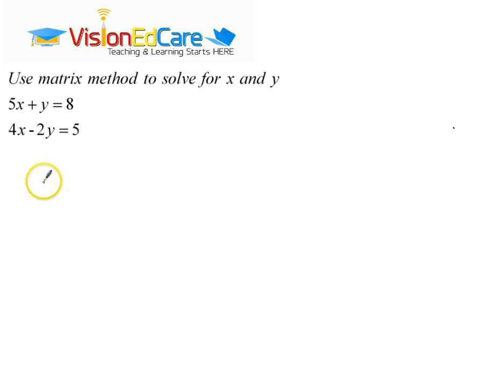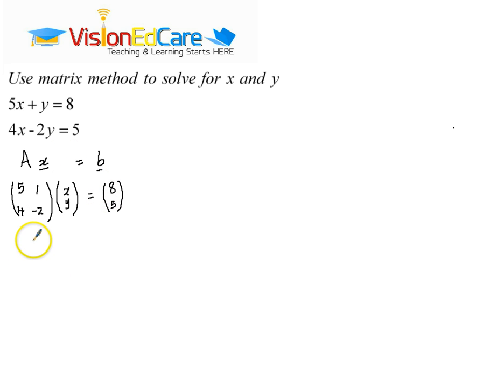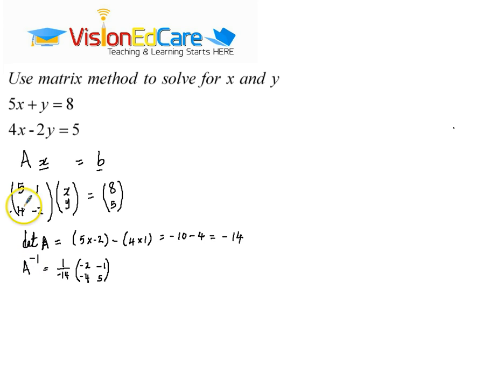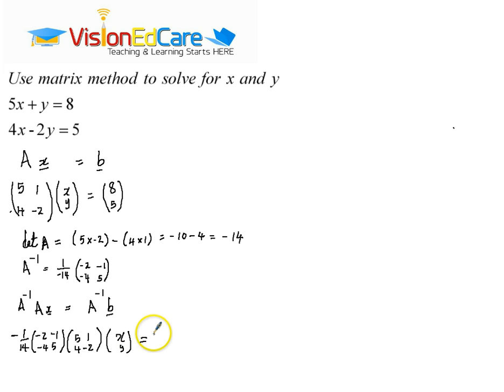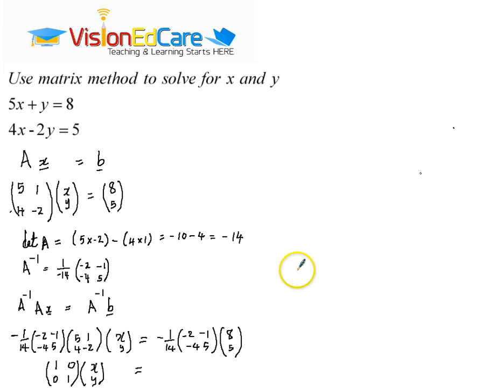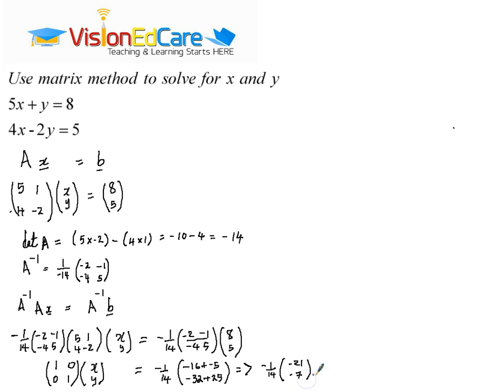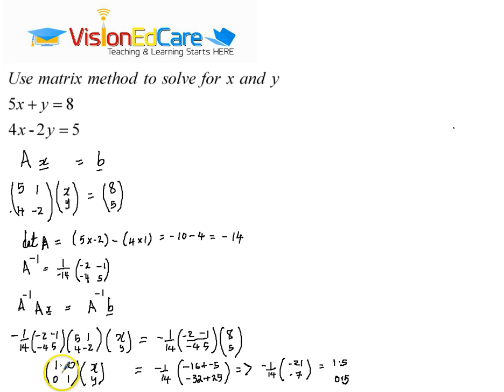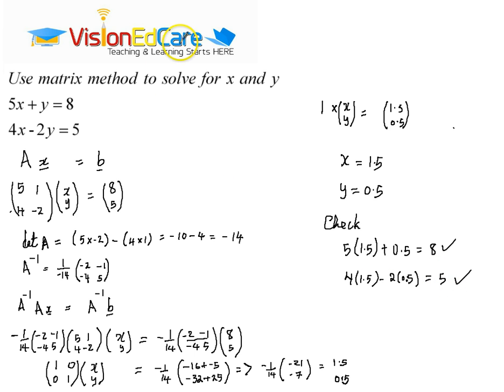Matrix method of solving simultaneous equations CSEC maths pp